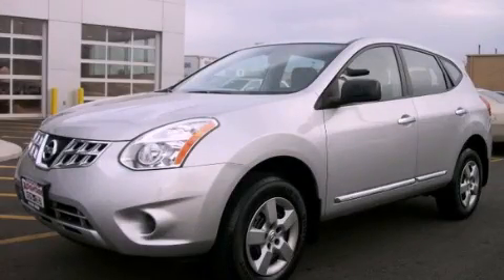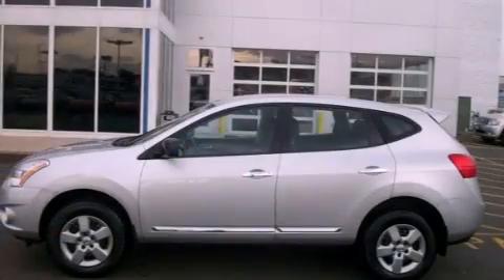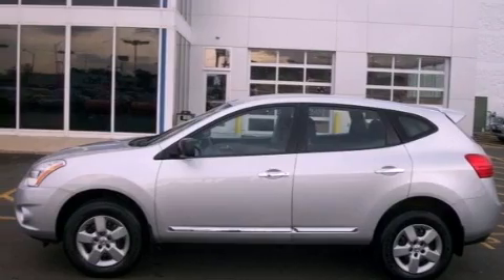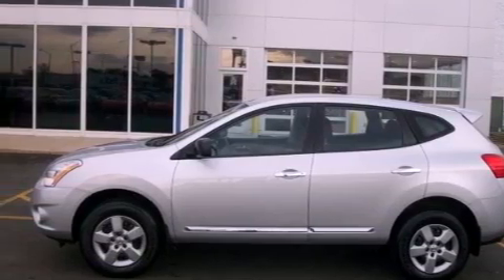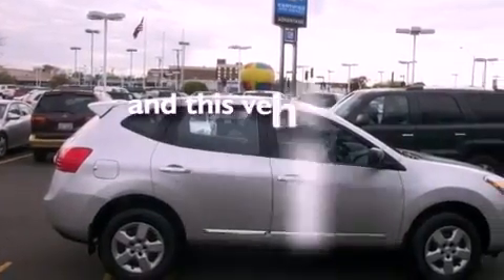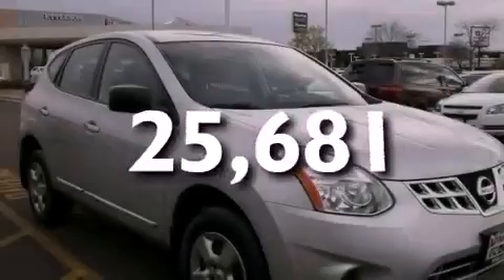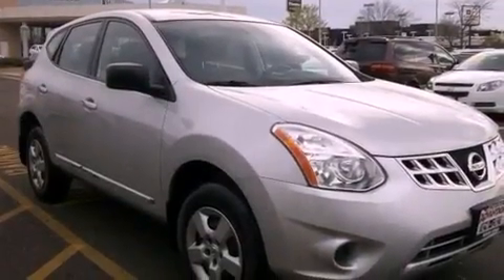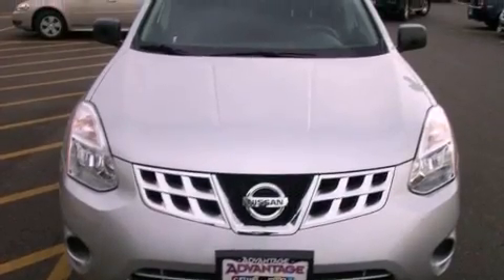2011 Rogue Hodgkins IL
Year : 2011
 Make :
 Model : Rogue
 Engine : 2.5L DOHC SMPI 16-valve I4 engine
 Trans . : Automatic
 Exterior : Silver
 Miles : 25,681
 Interior : Gray

 2011       Rogue Hodgkins IL